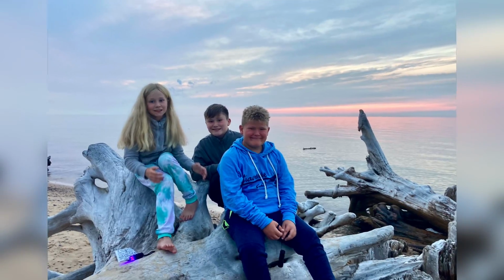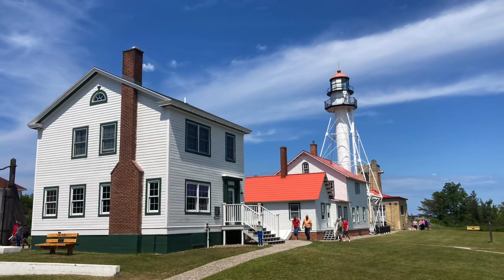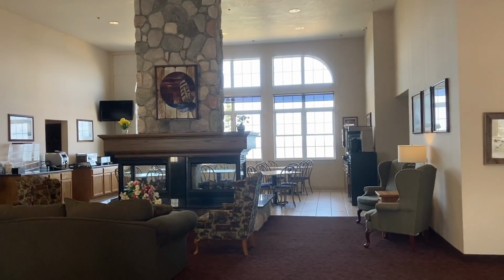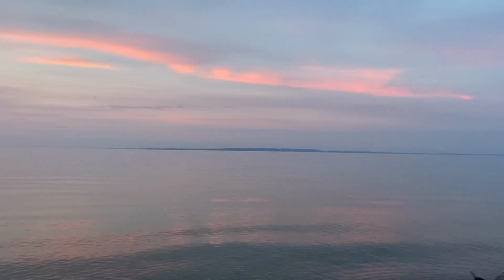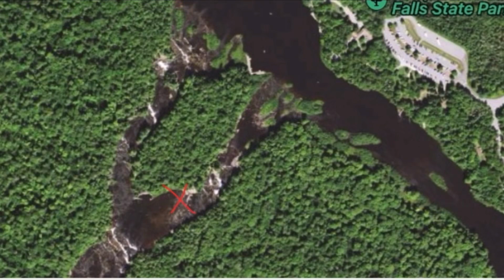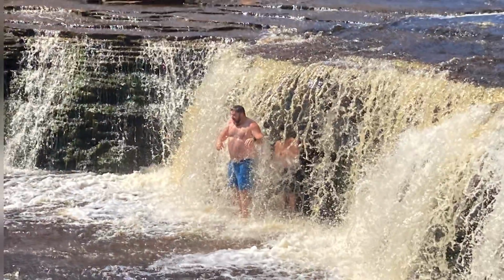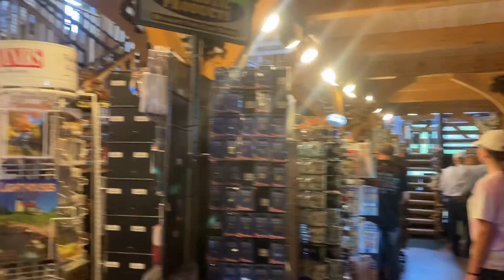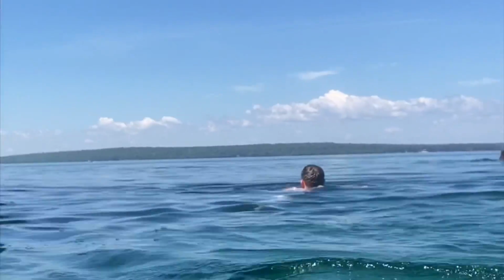PARADISE • WHITEFISH POINT • TAHQUAMENON FALLS with KIDS!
Where to go and what to do at Paradise, Whitefish Point and Tahquamenon Falls with KIDS!

Black light flashlight

What to do in the UP of Michigan, Paradise, MI, Whitefish Point lighthouse, Shipwreck museum, how much does the museum cost, where to find Yooperlites, how to find Yooperlites, finding Yooperlites at Whitefish Point, Michigan, Magnuson Grand Lakeview Hotel, best hotel in Paradise, MI, where to swim in Lake Superior, Whitefish Bay Picnic area, where to go for the sunset in Paradise, where is Tahquamenon Falls, Lower Falls, Upper Falls, hike to Upper and Lower Tahquamenon Falls, what do you need to find Yooperlites, where to eat in Paradise, smoked meatloaf, fish tacos, hotel with private beach, observation deck at Whitefish Point lighthouse, touring Whitefish Point lighthouse, gift shop, pressed pennies, swimming in the Upper Peninsula, swimming at Whitefish Point, Whitefish Point public beach, how long does it take to hike at Tahquamenon Falls, The Inn Gastropub, Tahquamenon Falls Brewery & Pub, whitefish sandwich, amazing wings, homemade rootbeer root beer on tap, Minnetonka Moccasins, off road wheelchair for hiking to Upper Falls, how long is the hike to Lower and Upper Falls, how long does it take, where to play in Tahquamenon Falls, where to play in waterfalls.